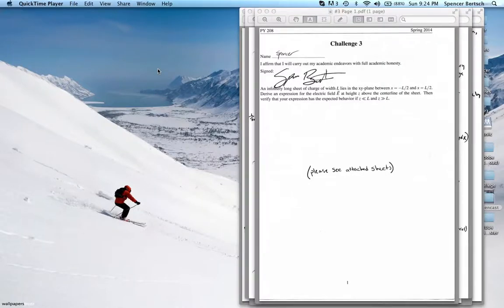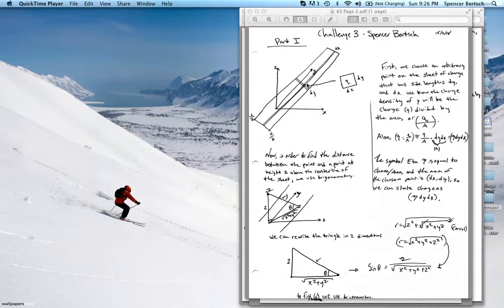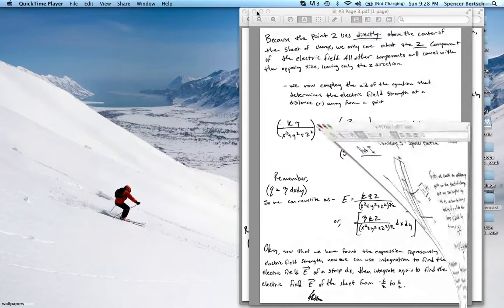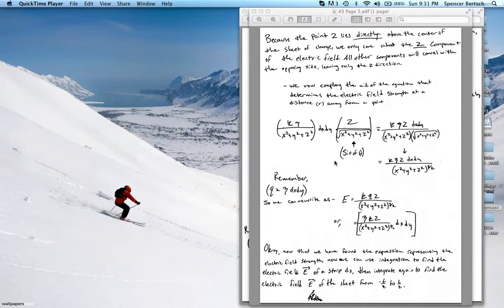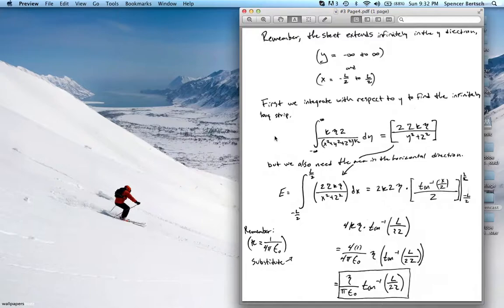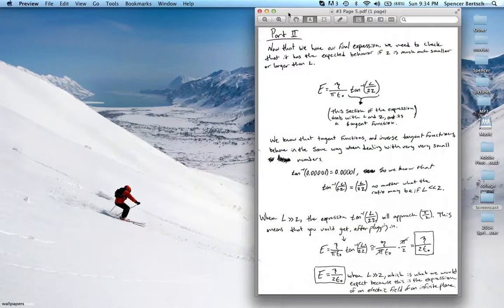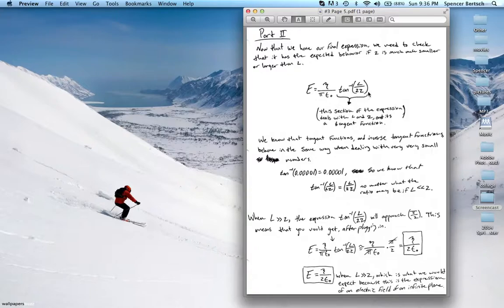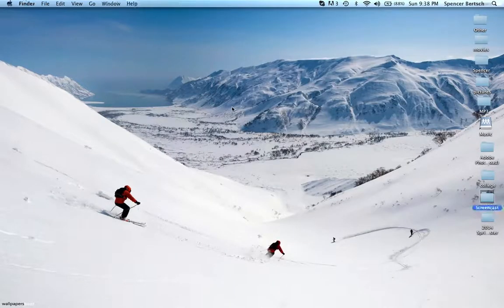Challenge Problem 3- Spencer Bertsch PY208